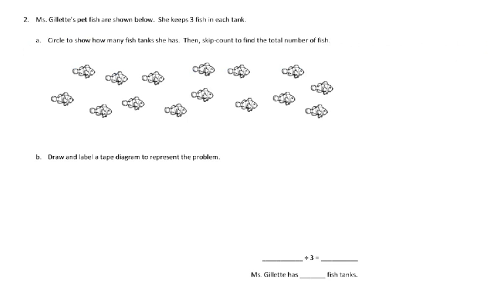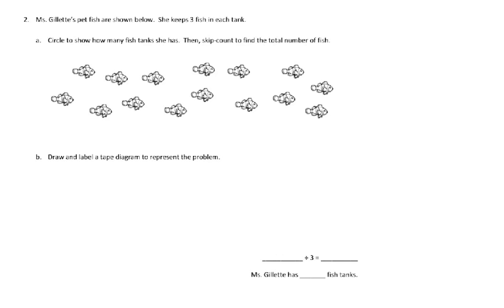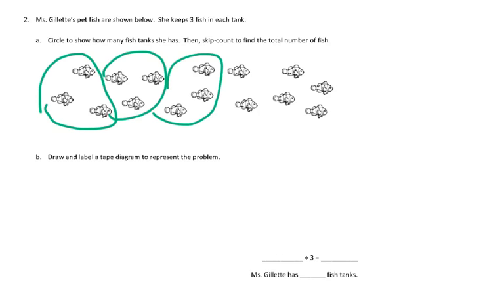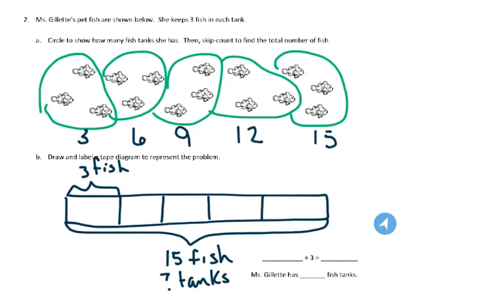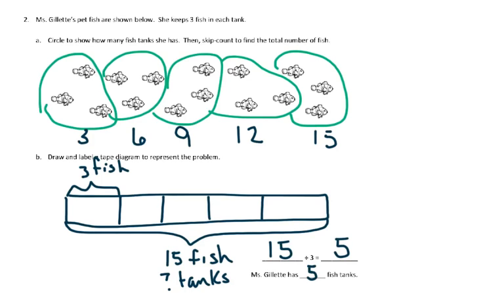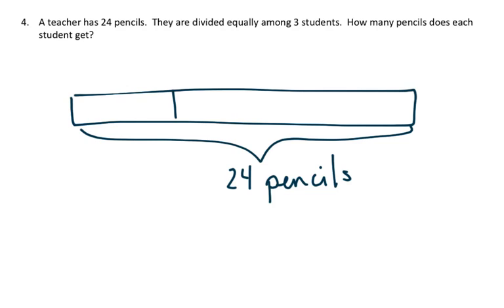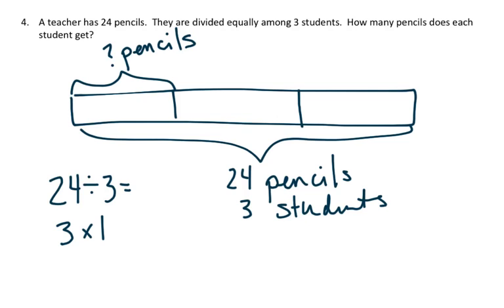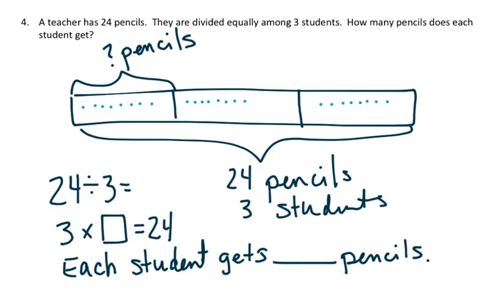EngageNY Grade 3 Module 1 Lesson 13